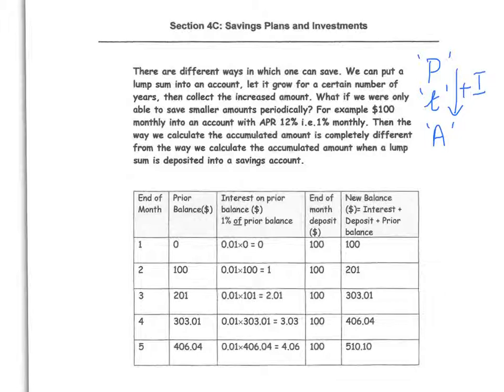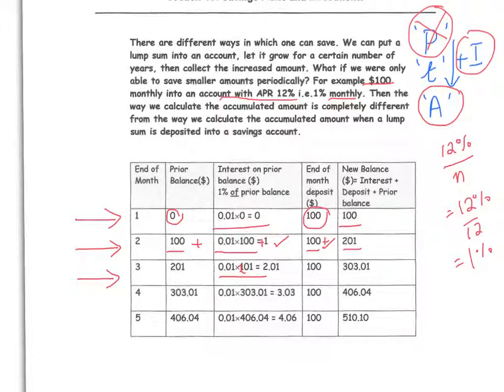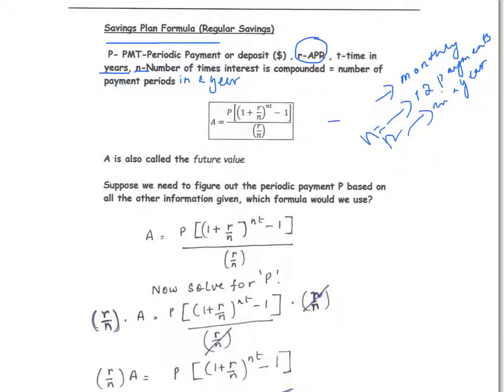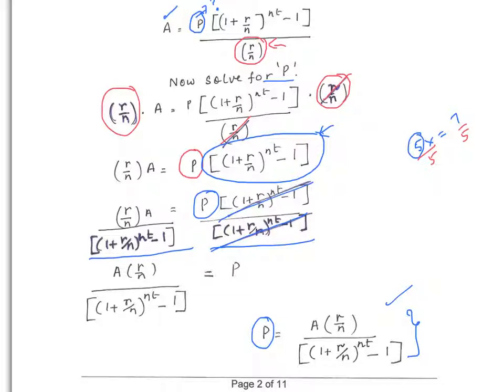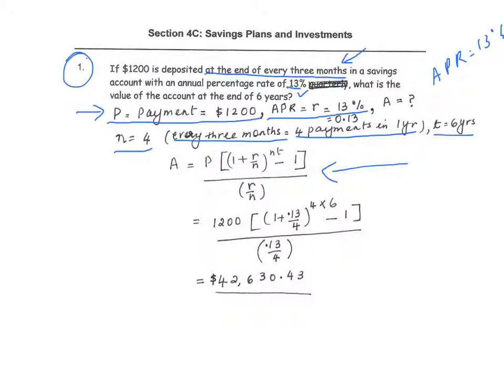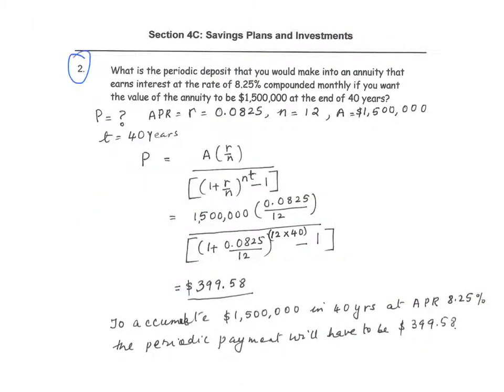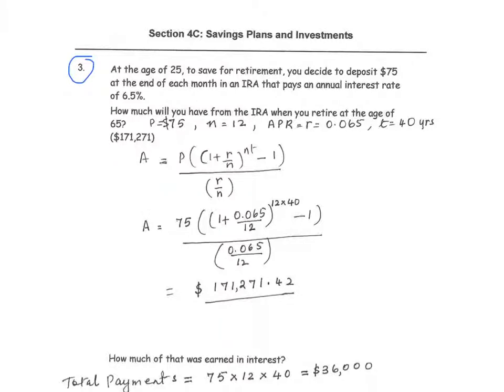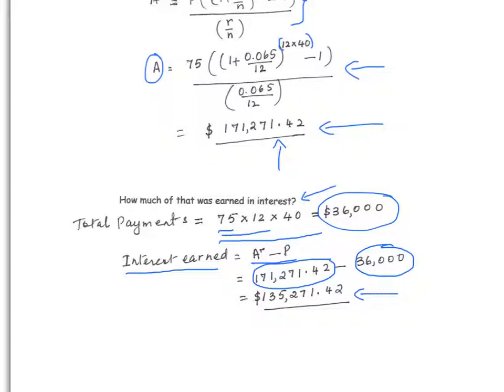4C Savings Plans and Investments Problems 1,2,3